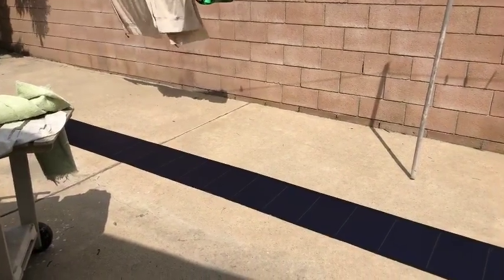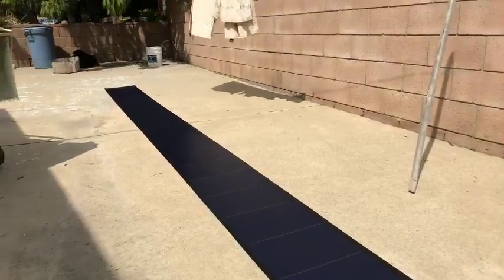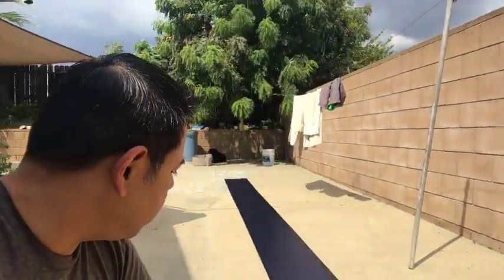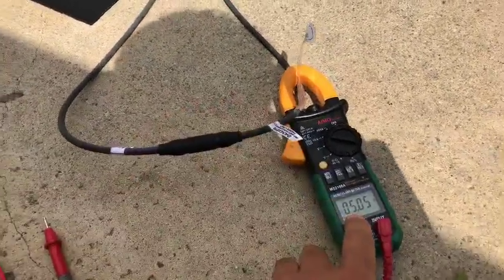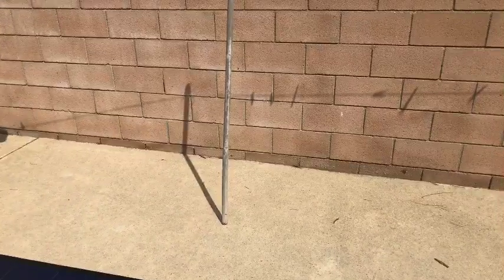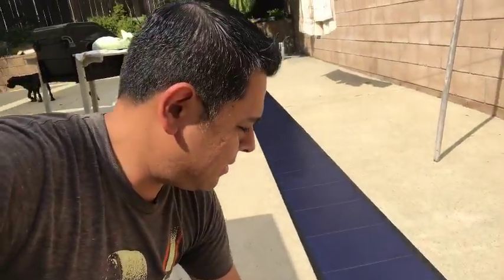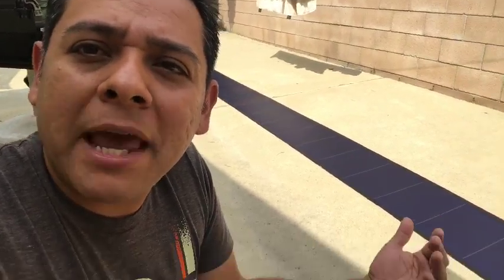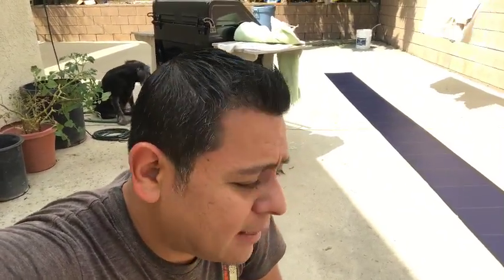First look at my 136w flexible solar panel